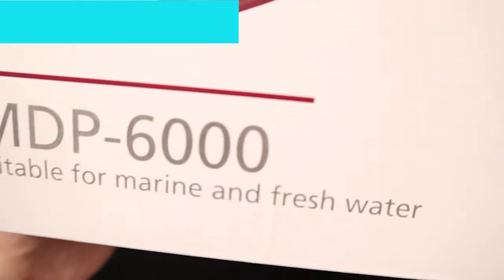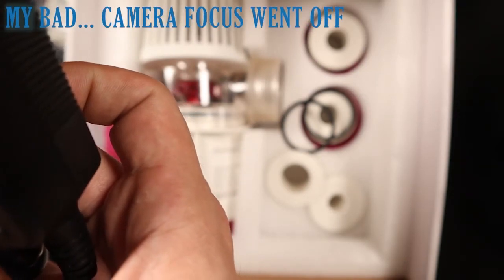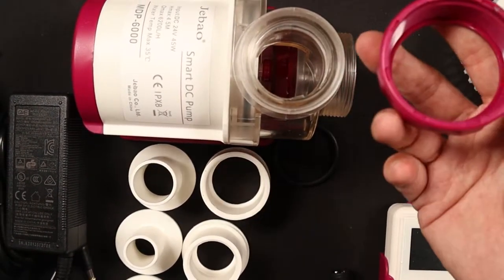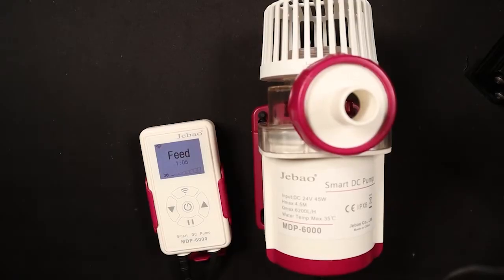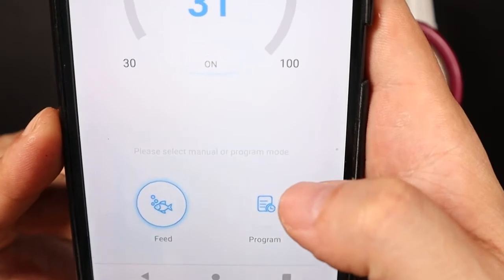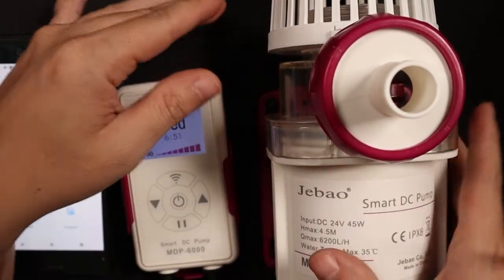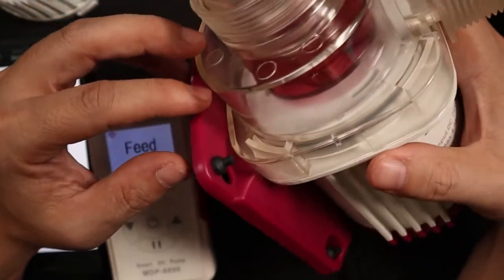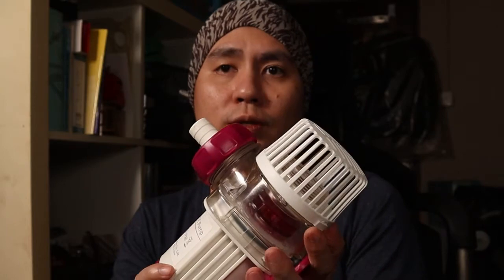Jebao Latest Return Pumps. Worth it?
Are you considering the new Jebao MDP Series Return Pump or out in the market to look for a return pump?

Let me provide some insights so you can make a more informed decision.
In this video, I will be unboxing, sharing the setup process and share my after thoughts...

Feel free do share your comments / experience on Jebao pumps so that more can benefit from it!

Do check out the product in the my link below to find out more:

CONTENT BREAKDOWN
0:00 Intro
1:03 Unboxing
7:29 Setup and Quality
15:50 My Personal Thoughts